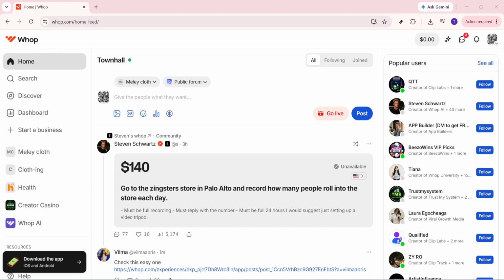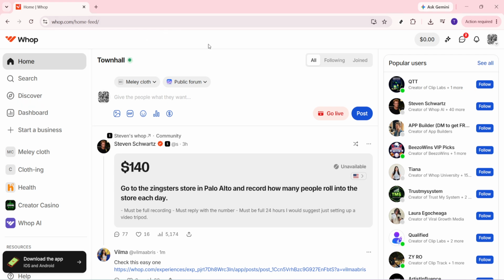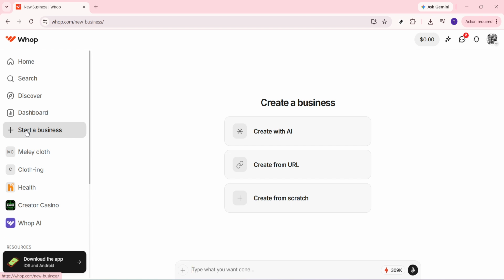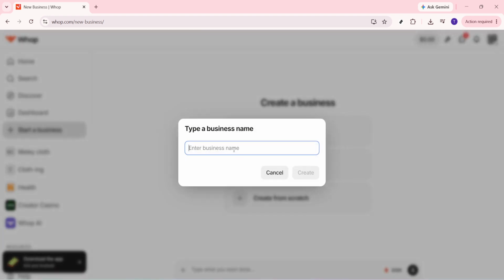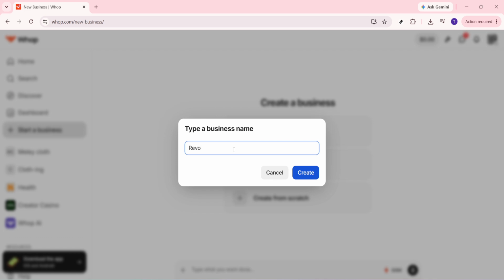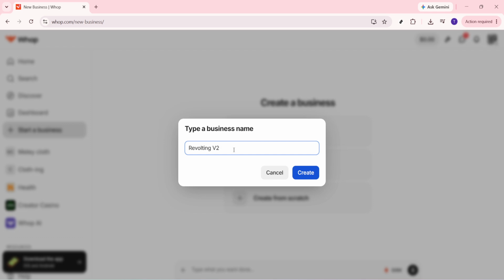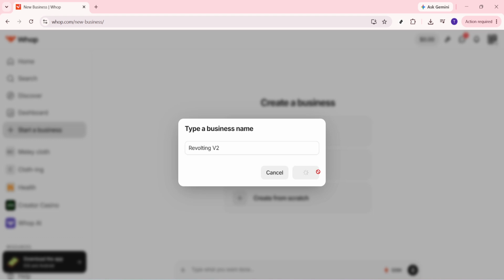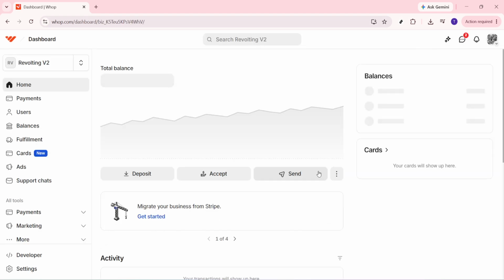How to create a Whop community (Step By Step 2026)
How to create a Whop community